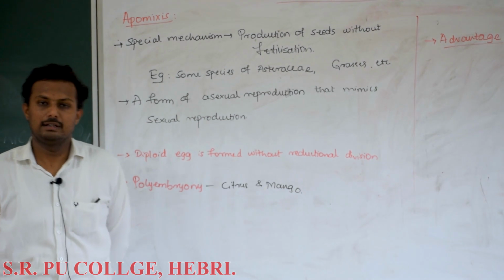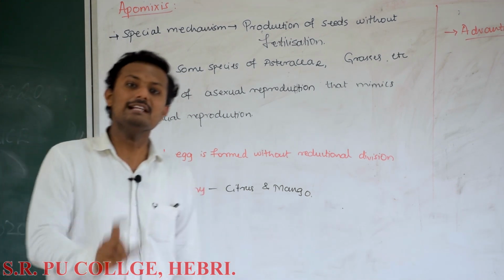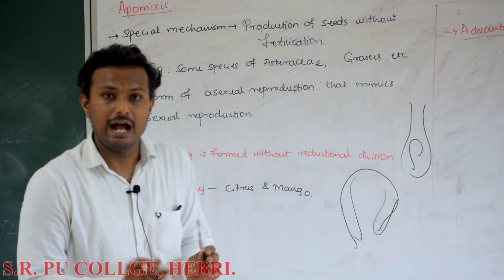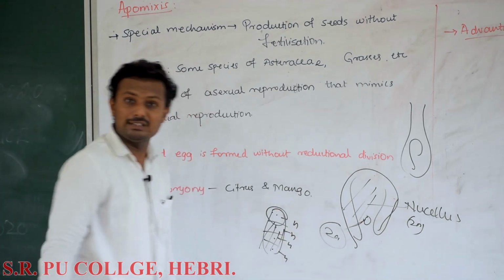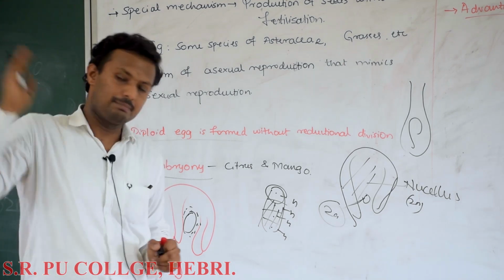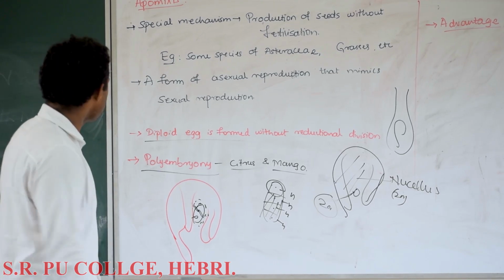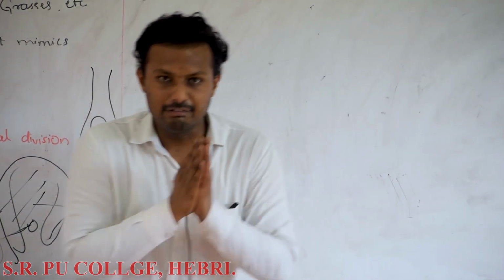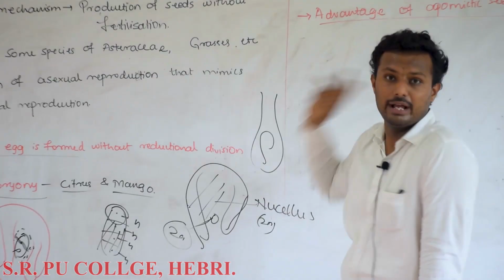II PUC Biology Chapter:2 Sexual Reproduction in Flowering Plants By Mr.Sunil Dutt Joshi. part 6